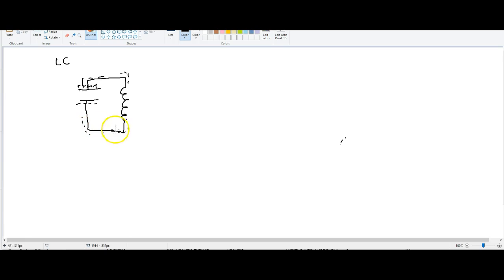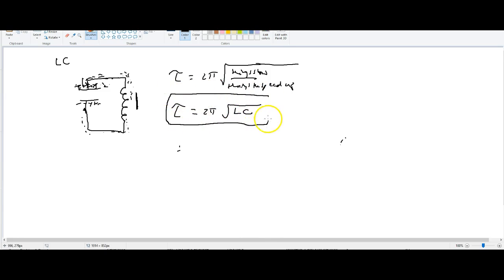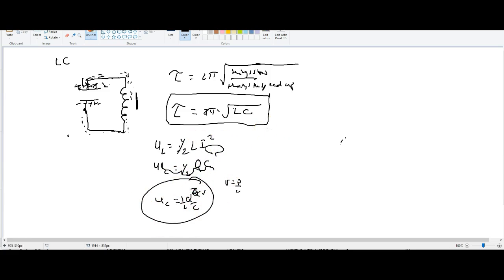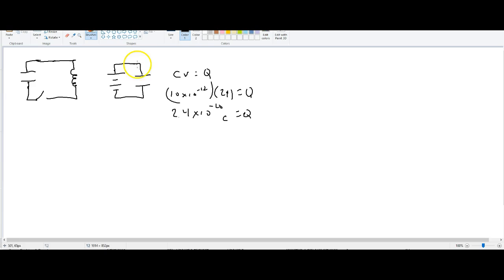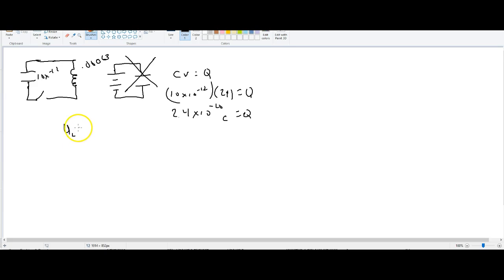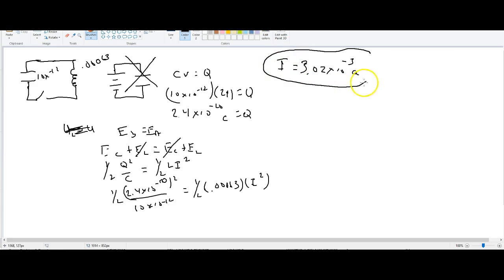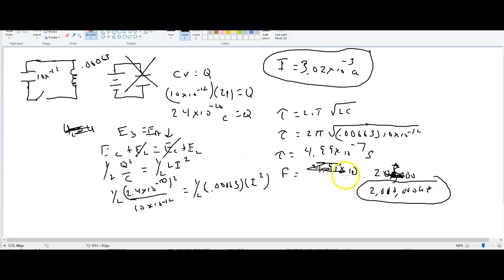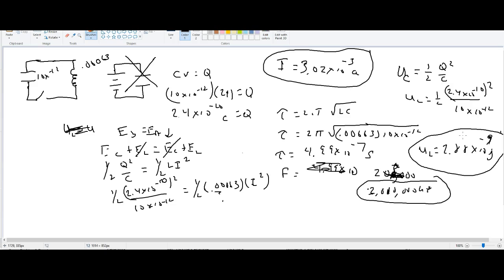LC Circuits APC 13-10